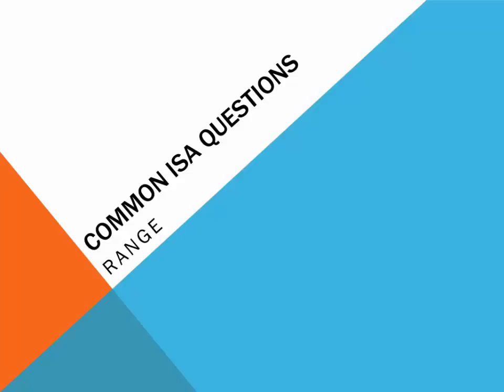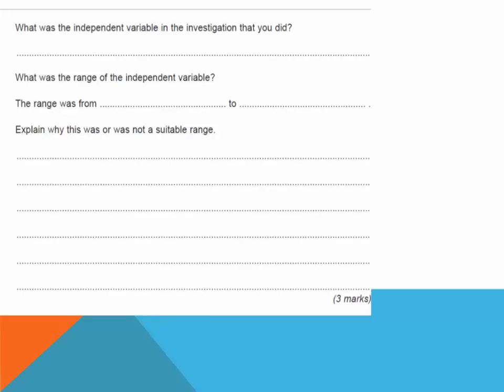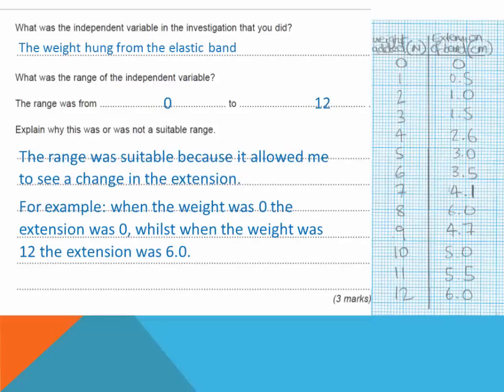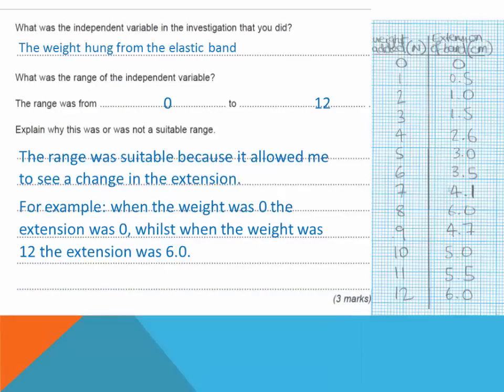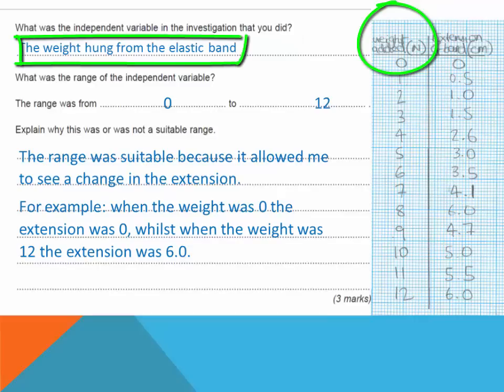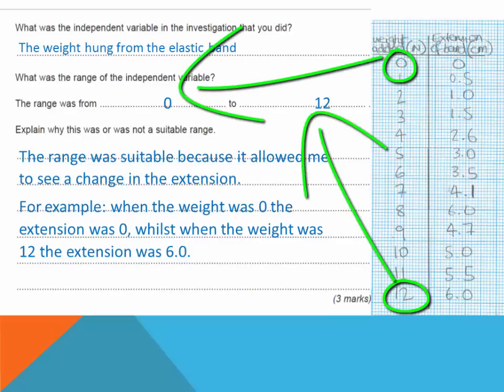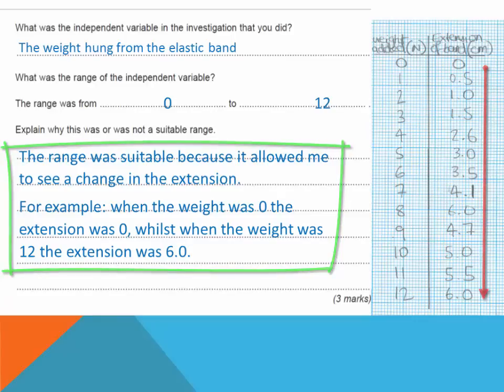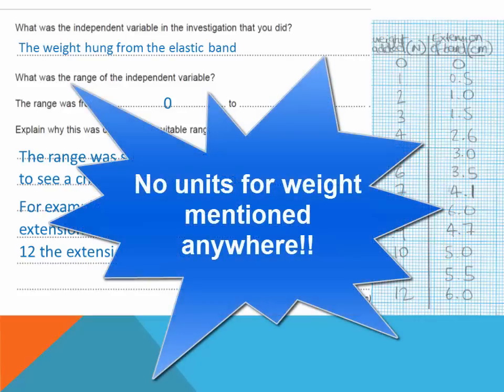ISA S2 Question on range